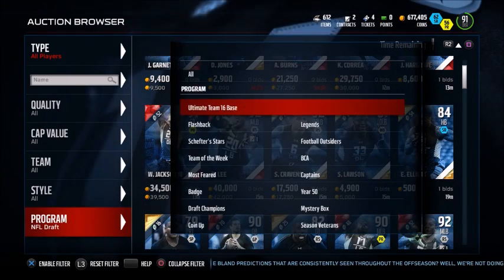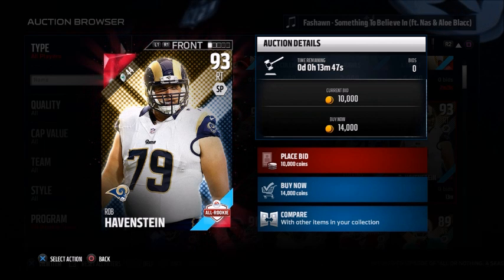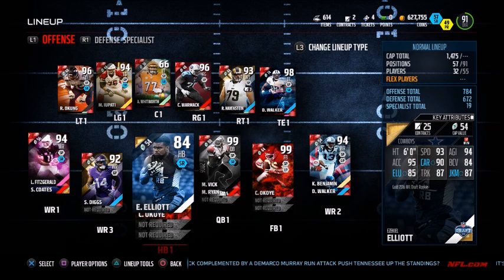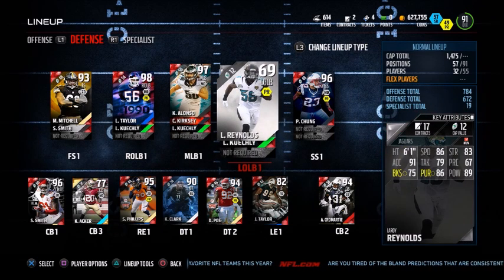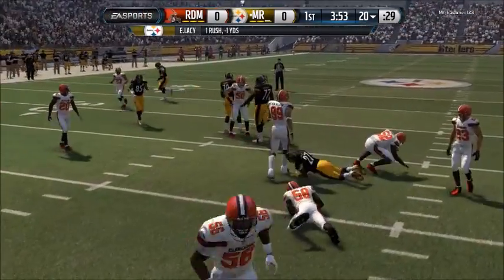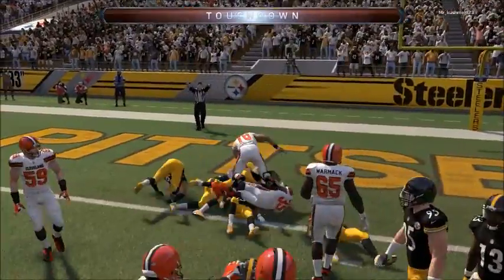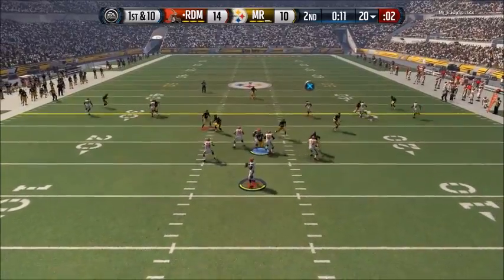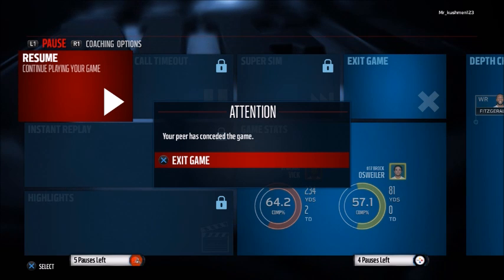99 VICK COMES UP BIG! Madden 16 Random Road to Glory Episode 12!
Madden 16 Ultimate Team Road to Glory episode 12!

This madden 16 road to glory series is all about getting random players from the Auction House and making a totally random team with the players we pick up. The players are somewhat chosen by you so make sure you help me out!